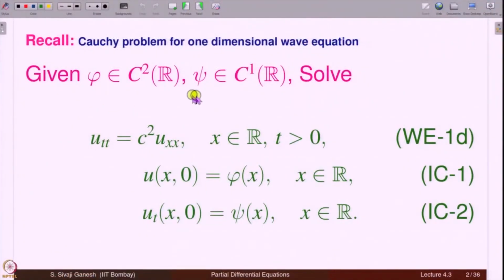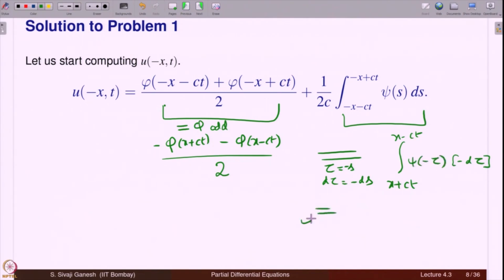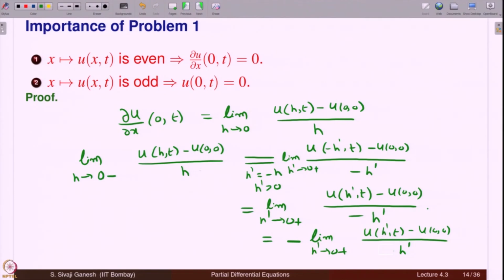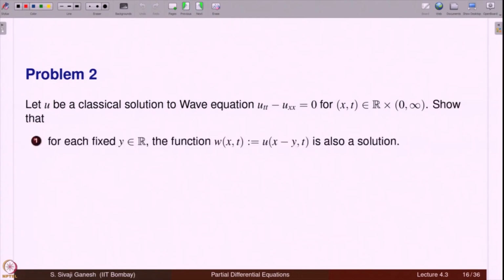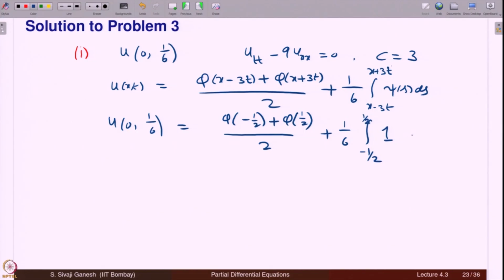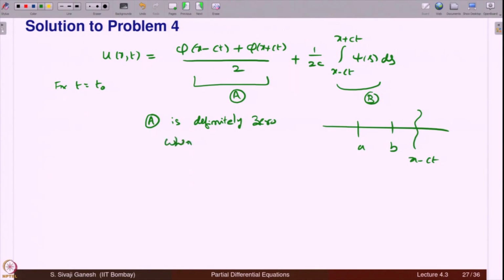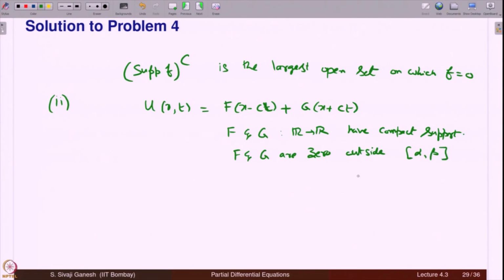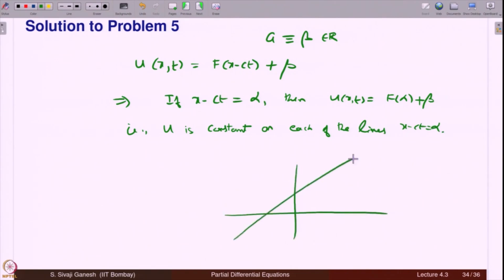Tutorial on One dimensional wave equation